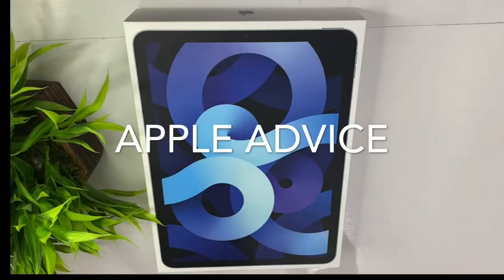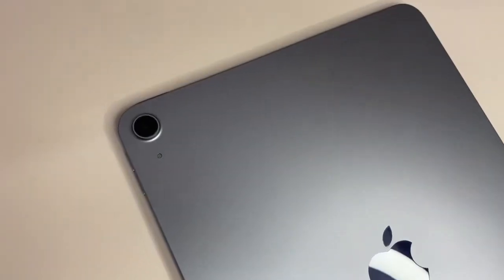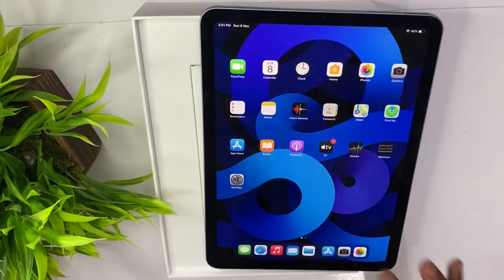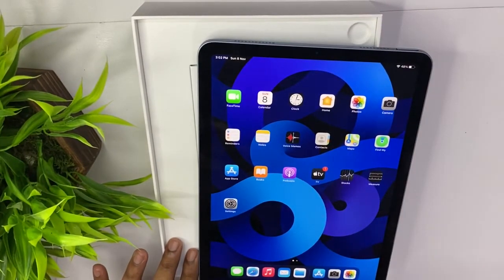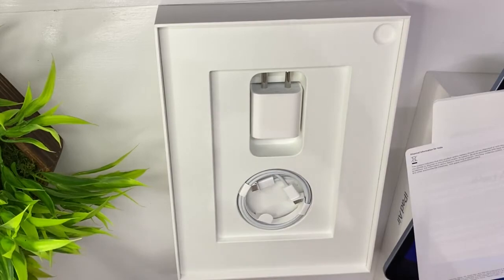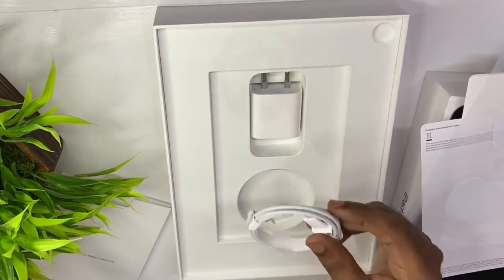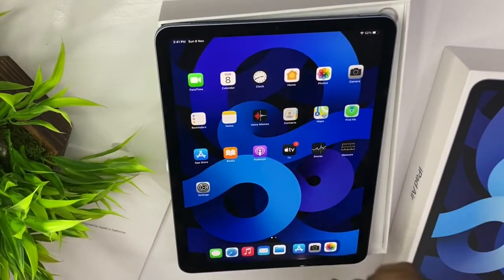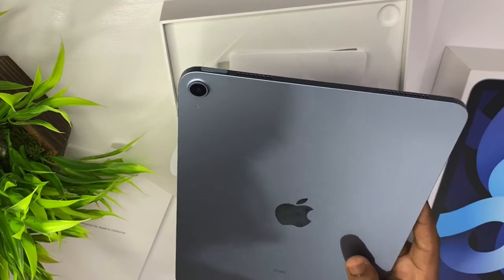ipad Air 4 Unboxing in Tamil (Sky Blue)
Apple had launched the ipad Air 4 on September 2020 in Tamil
lets see the unboxing of ipad air 4 and its box contents.
Ipad air 4 sky blue variant looks good and its first impressions made me happy.
ipad Air 4 has A14 processor and it does all the work buttery smooth.
ipad Air 4  64GB Wifi Variant cost 54900 Rs in India.